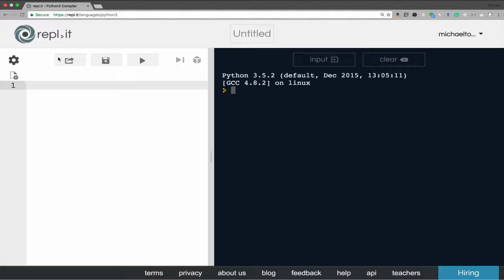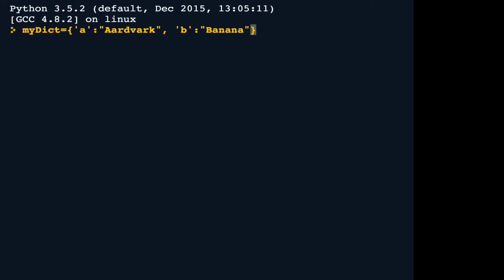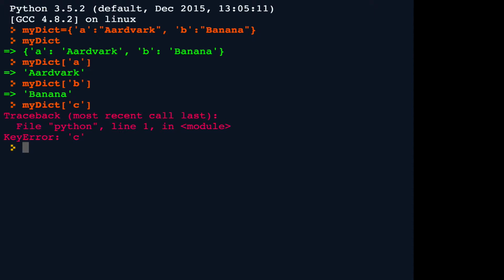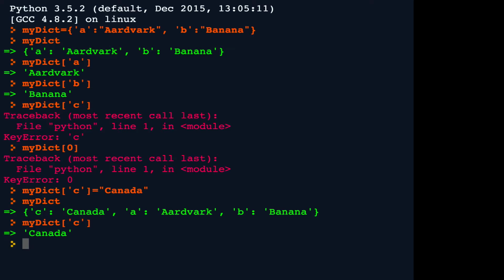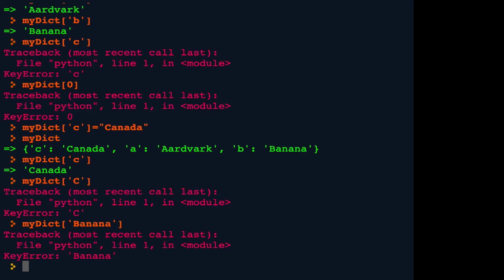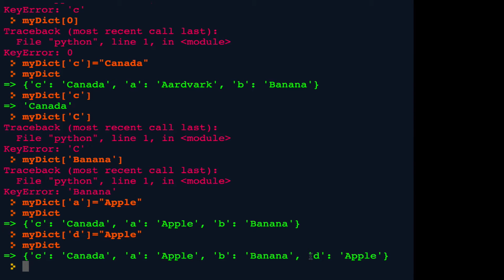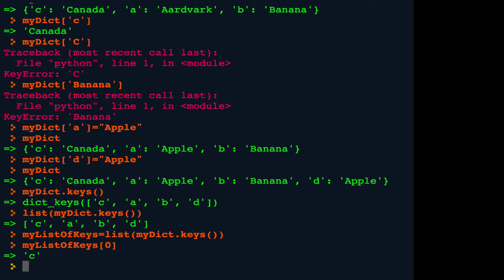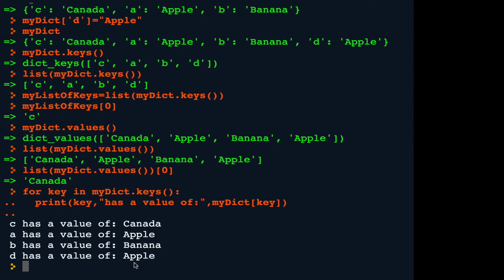Python 20: Dictionaries Examined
A further exploration of Python Dictionaries - how to make them, access elements, and get a list of keys and a list of values also how to use them in for loops.